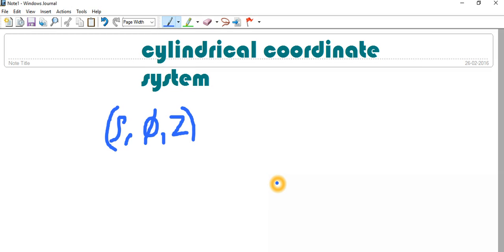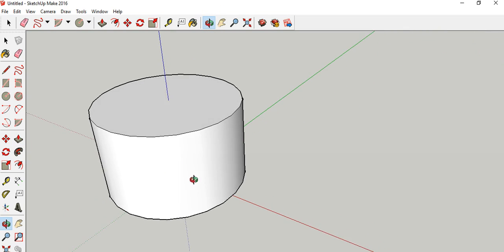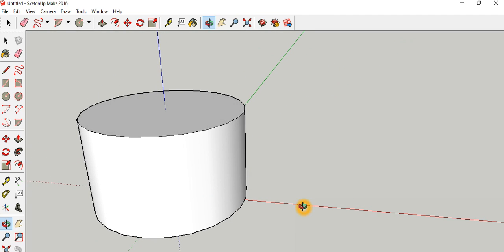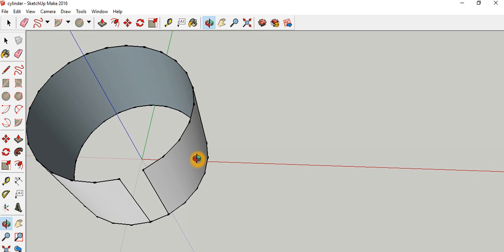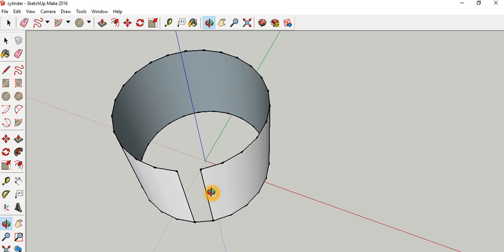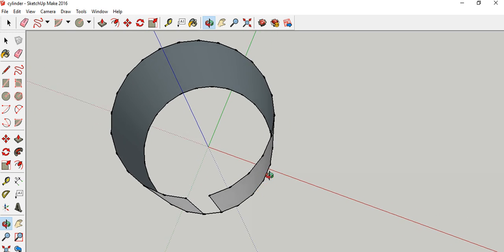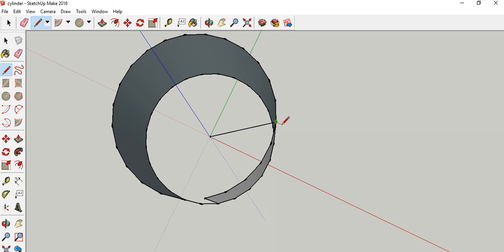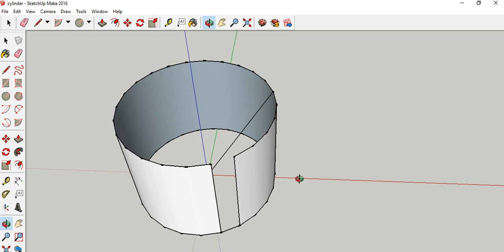coordinate systems2-cylindrical coordinates,3d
cylindrical coordnited system,explaning every parametre